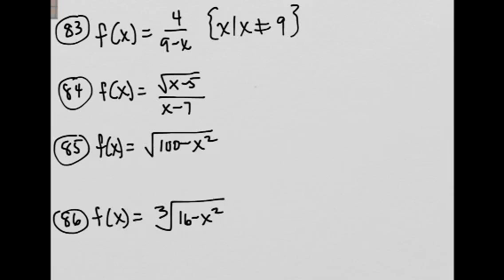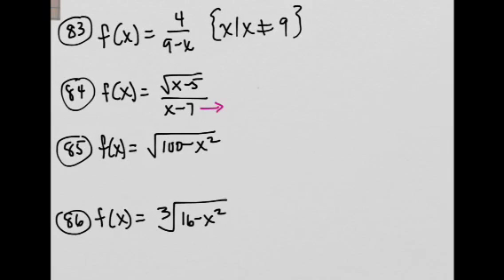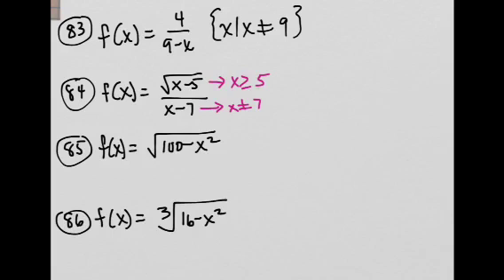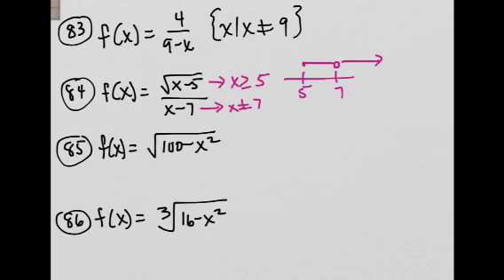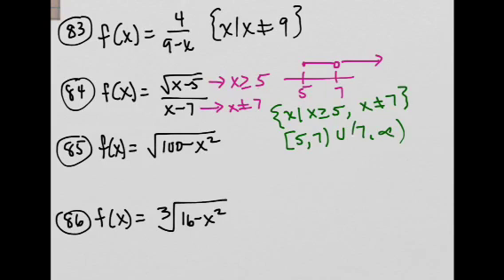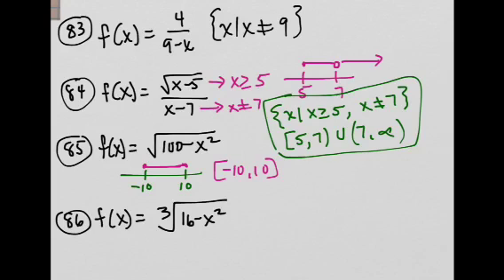PC A12 #83-86